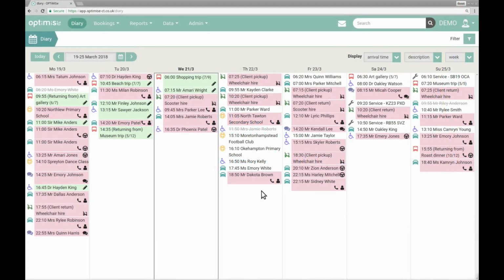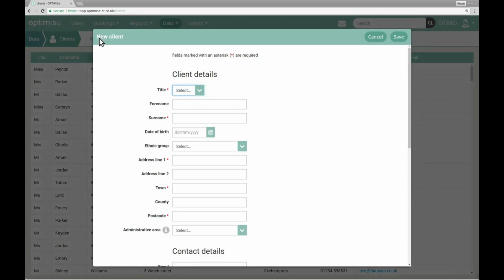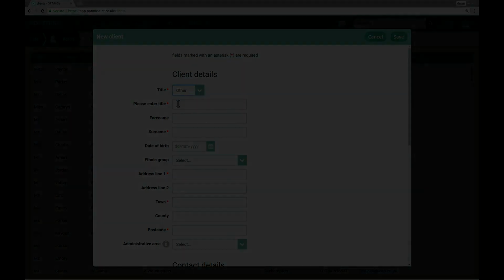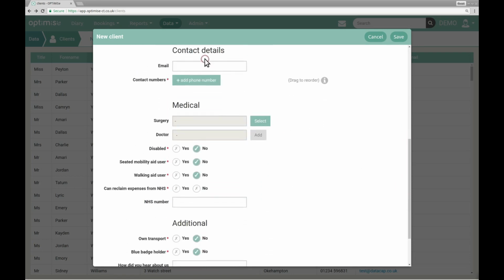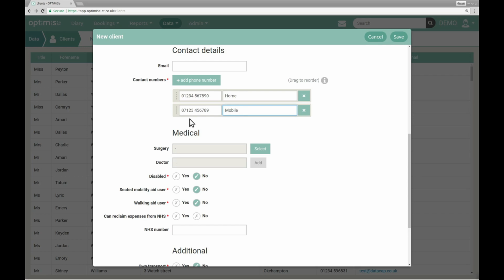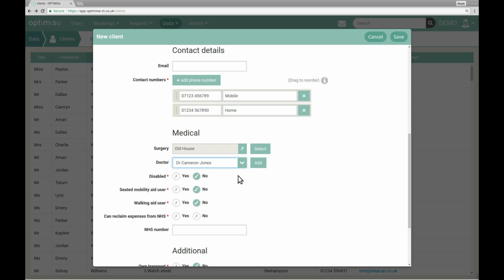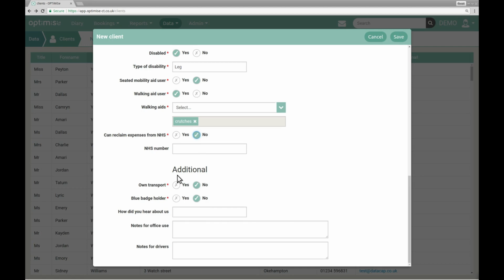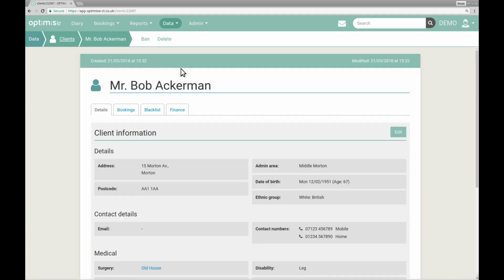Clients: Creating a new client record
In this video we will look in more detail at the Clients page, where we can create and edit client records

OPTiMiSe is our software for community service providers. It is web-based, handles unlimited users at no extra cost, and offers bookings for journeys, equipment and vehicle hiring, social visiting and more.

Find us: optimise-ct.co.uk